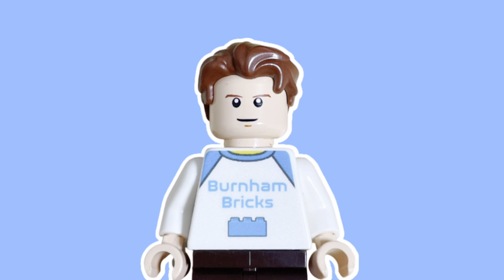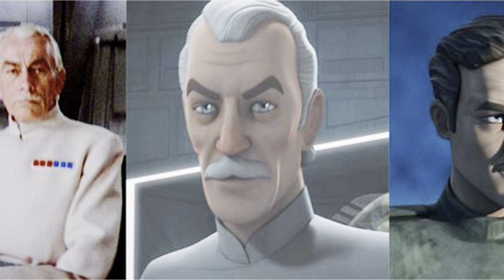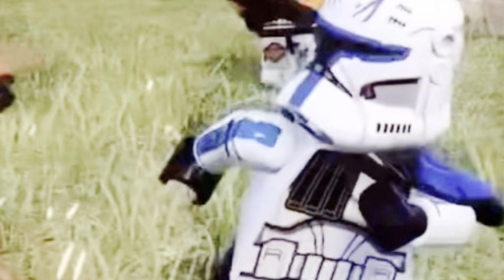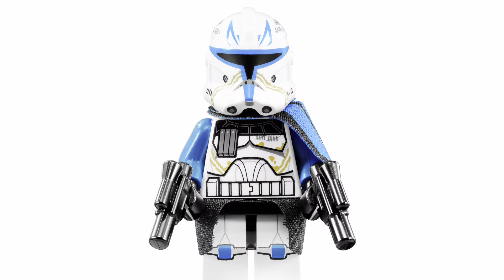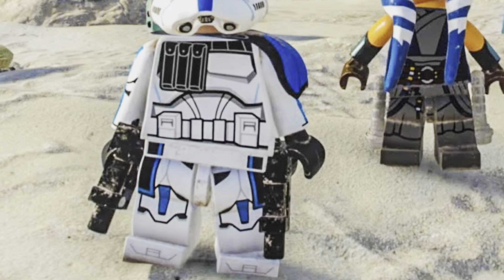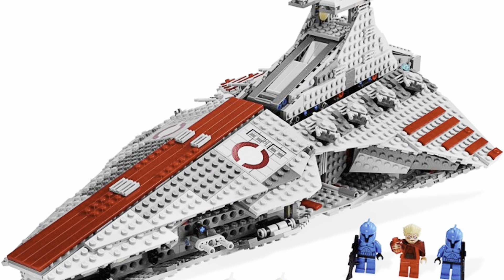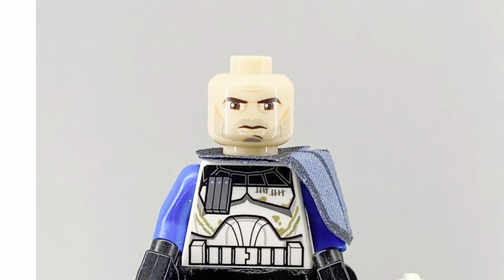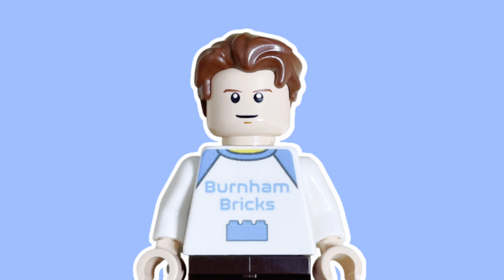Exciting News!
There's some exciting LEGO news today for fans of the Star Wars Clone Wars series. Someone has announced that they will be releasing a new UCS Venator set, which will include a minifigure of Captain Rex. This is a must-have for any fan of the Clone Wars, and it's sure to sell out quickly.